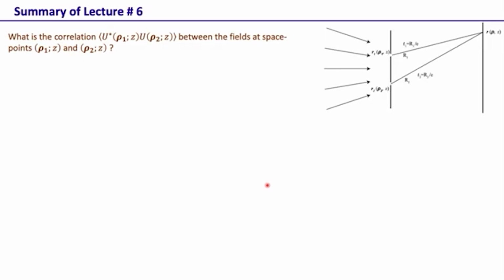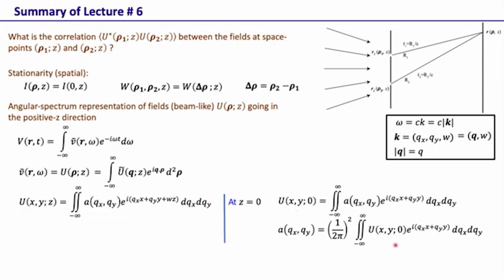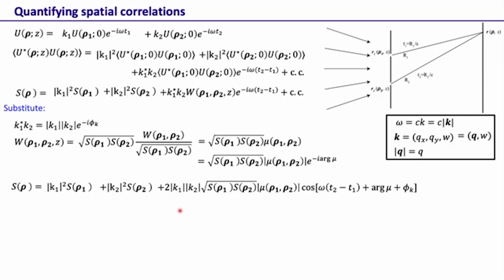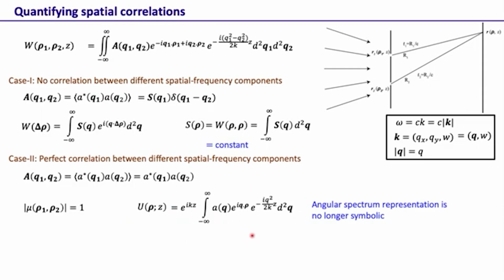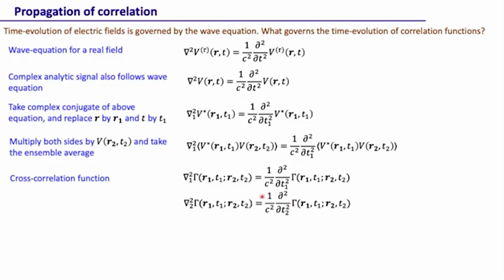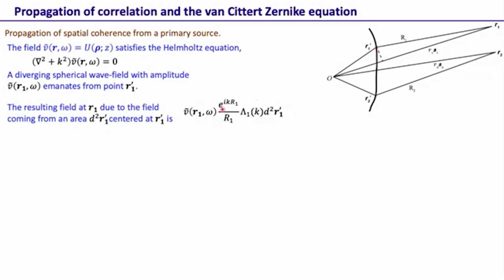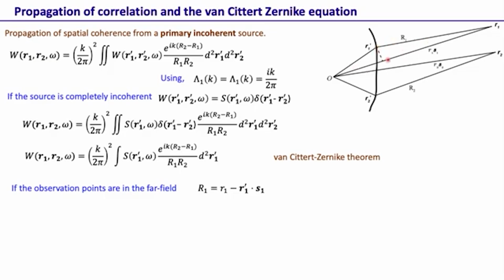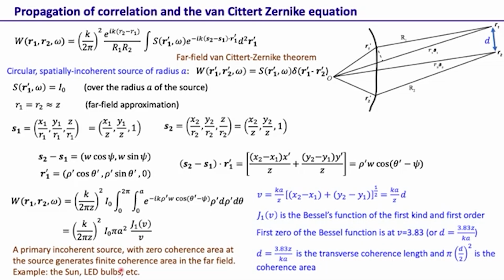Quantifying The Spatial Correlations